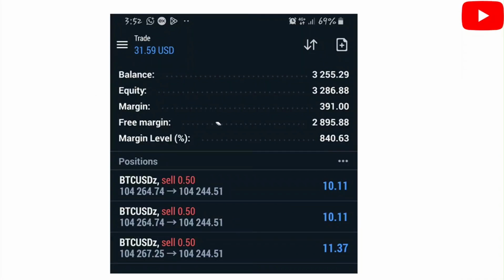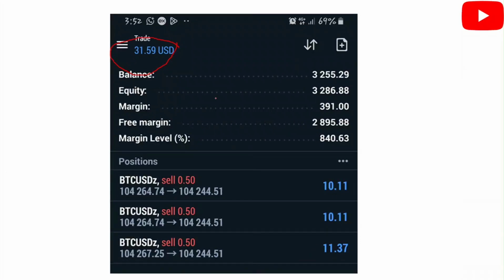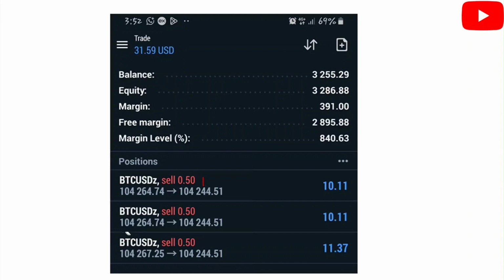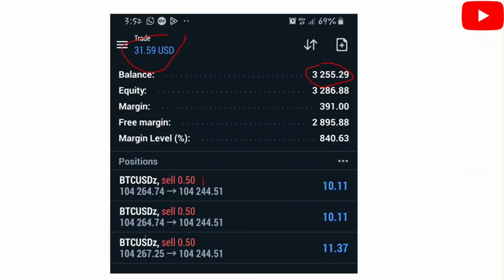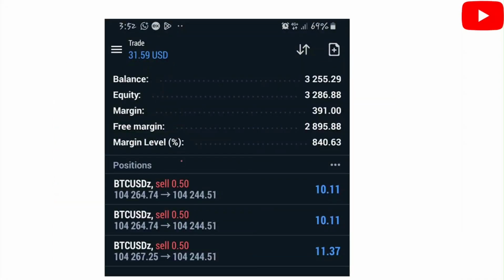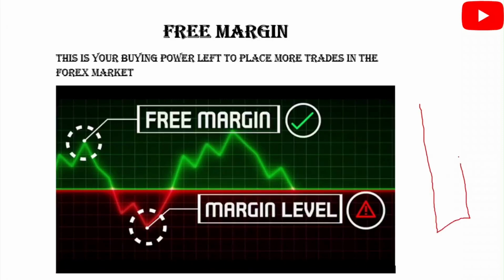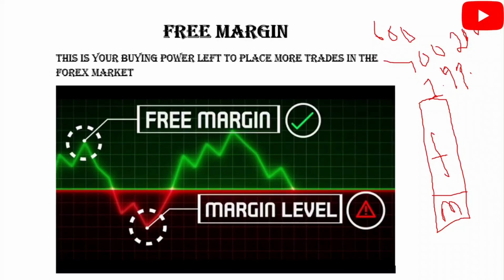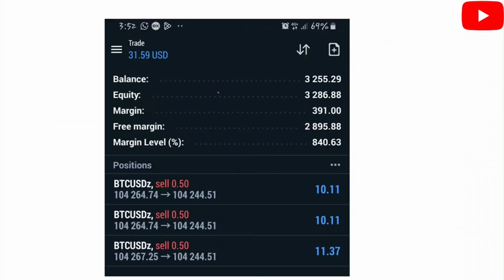FOREX MARGIN EQUITY AND FREE MARGIN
This video will give a beginner and an advance or a medium trader about what brokers are doing behind MT4 and MT5 with their funds and will also teach trader how to go about using a particular broker and also how to monitor their loss and profit with regards to the lot size their using in forex